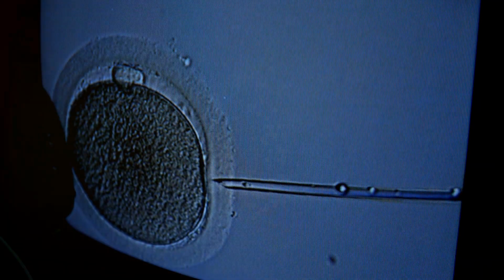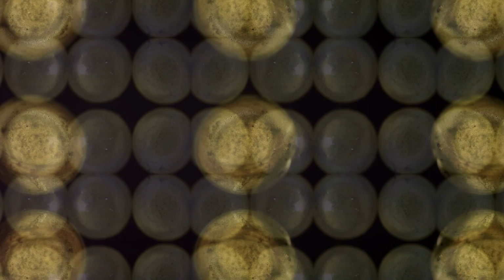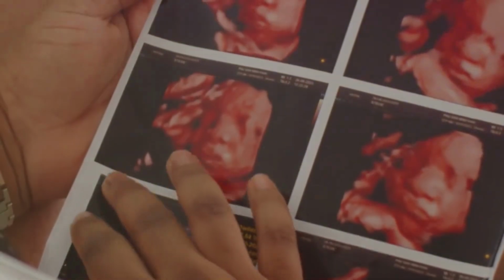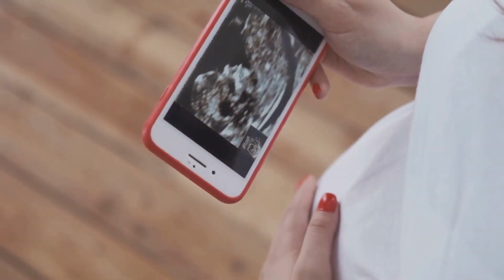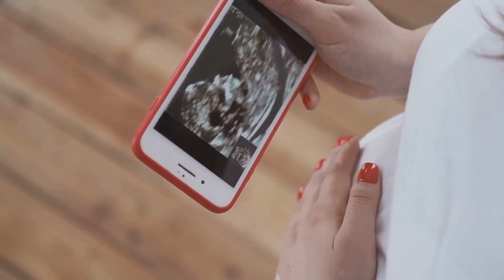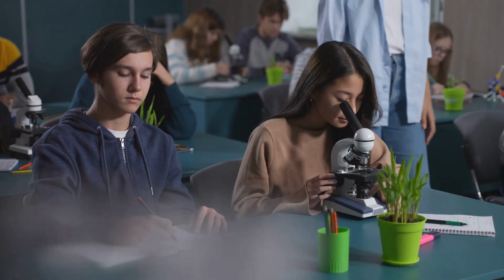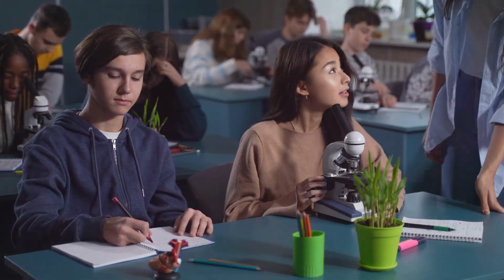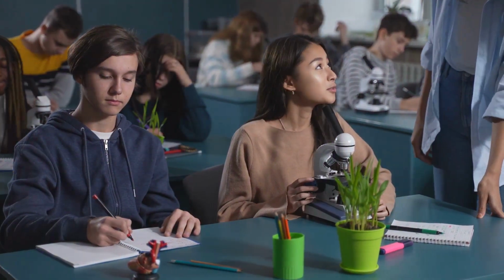Embryology Explained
I'm Mrs. Taylor-West, and today we're diving into the fascinating world of embryology. We'll explore the early stages of development, including cleavage and blastulation. Whether you're an expectant mother or a biology student, understanding these processes can be both exciting and informative.

Embryology is the study of how embryos develop from fertilization to birth. It all begins with fertilization, where a sperm cell fuses with an egg cell to form a zygote. This single-celled zygote contains all the genetic information necessary to develop into a complete organism (source: Gilbert, Scott F. "Developmental Biology." 10th edition).

The first major event in embryogenesis is cleavage. Cleavage is a series of rapid mitotic divisions that the zygote undergoes, resulting in an increase in cell number without an increase in overall size. These divisions create smaller cells called blastomeres. The purpose of cleavage is to quickly produce a multicellular structure from the single-celled zygote (source: Moore, Keith L., and T.V.N. Persaud. "The Developing Human: Clinically Oriented Embryology." 10th edition).

As cleavage continues, the cells form a solid ball called a morula. Around day 4 after fertilization, the morula transforms into a blastocyst through a process known as blastulation. During blastulation, the cells start to differentiate and form a hollow sphere with a fluid-filled cavity called the blastocoel. The blastocyst consists of two main parts: the inner cell mass and the trophoblast (source: Gilbert, Scott F. "Developmental Biology." 10th edition).

The inner cell mass, located at one pole of the blastocyst, will eventually develop into the embryo itself. These cells are pluripotent, meaning they have the potential to differentiate into any cell type in the body. On the other hand, the outer layer of cells, called the trophoblast, will contribute to the formation of the placenta and other supporting tissues needed for fetal development (source: Moore, Keith L., and T.V.N. Persaud. "The Developing Human: Clinically Oriented Embryology." 10th edition).

The transition from morula to blastocyst is critical because it marks the beginning of the embryo's ability to implant into the uterine wall. Implantation occurs around day 6 to 7 after fertilization, when the blastocyst attaches to the endometrium of the uterus. The trophoblast cells play a vital role in this process by secreting enzymes that allow the blastocyst to penetrate the uterine lining and establish a connection with the maternal blood supply (source: Sadler, T.W. "Langman's Medical Embryology." 14th edition).

During implantation, the inner cell mass undergoes further differentiation to form the bilaminar disc, consisting of the epiblast and hypoblast layers. This stage sets the foundation for the next phase of development called gastrulation, where the three primary germ layers (ectoderm, mesoderm, and endoderm) are formed. These layers will give rise to all the tissues and organs of the body (source: Larsen, William J. "Human Embryology." 5th edition).

Understanding these early stages of development is crucial for expectant mothers to appreciate the complexity and wonder of human development. For biology students, these processes provide fundamental knowledge about how life begins and progresses at the cellular and molecular levels.

Thank you for joining me today. Be sure to check the description below for references and additional resources.

Moore, Keith L., and T.V.N. Persaud. "The Developing Human: Clinically Oriented Embryology." 10th edition. Philadelphia: Saunders, 2015.
Sadler, T.W. "Langman's Medical Embryology." 14th edition. Philadelphia: Wolters Kluwer, 2018.
Larsen, William J. "Human Embryology." 5th edition. Philadelphia: Churchill Livingstone, 2015.